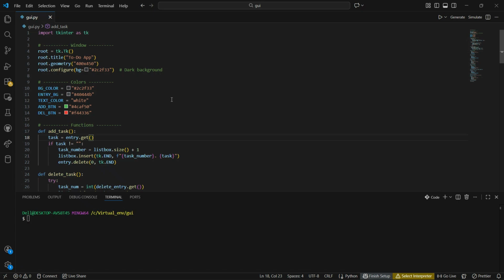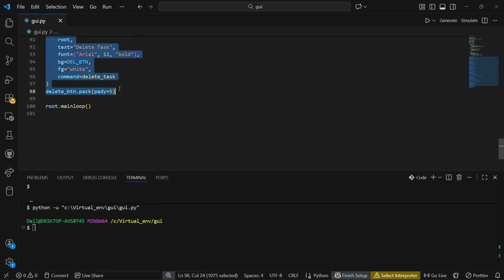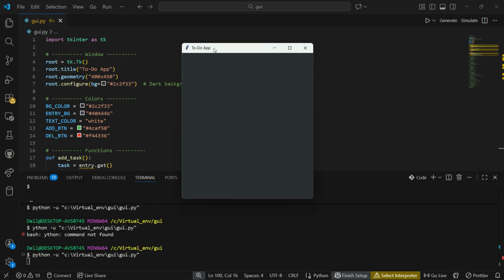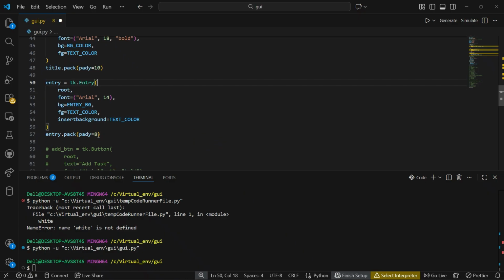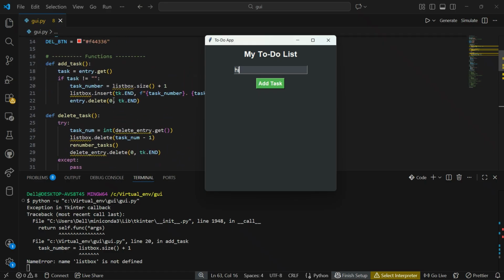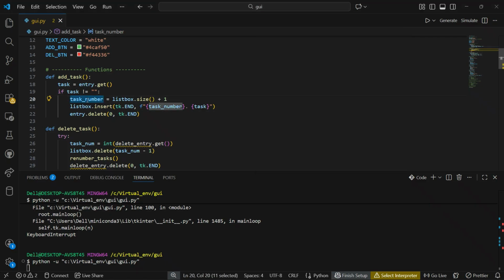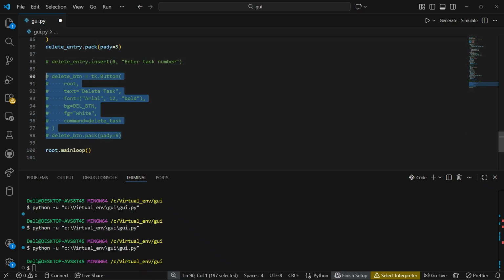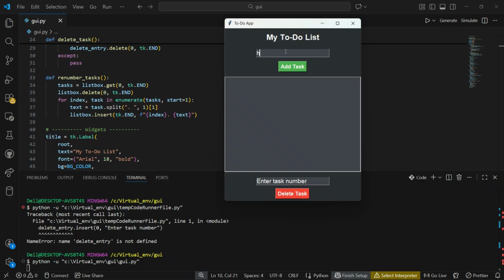Build a To-Do app in minutes python tkinter